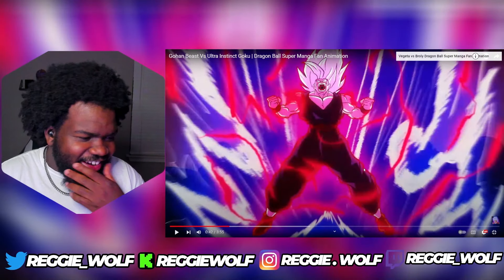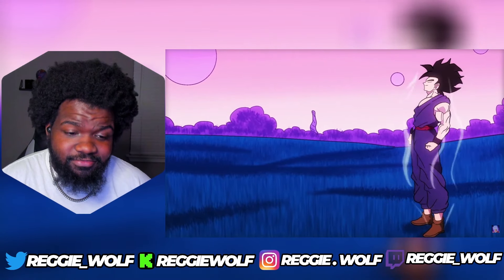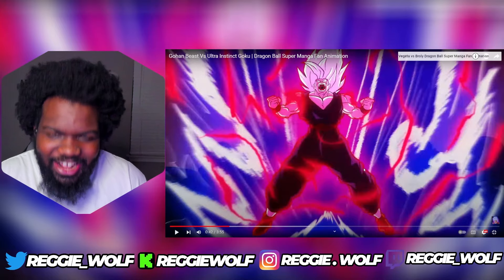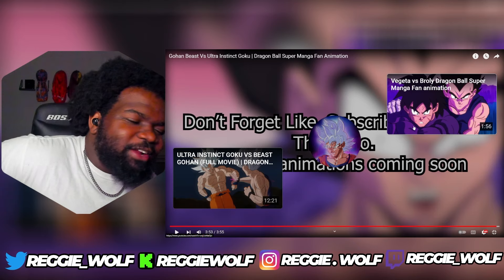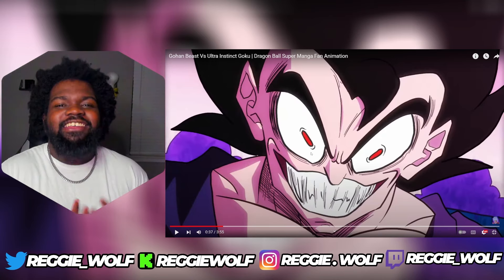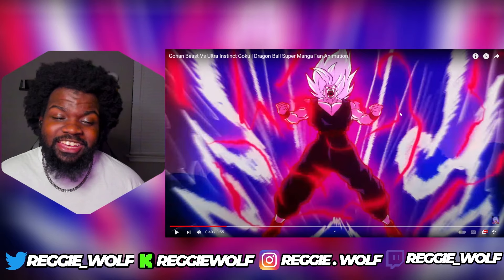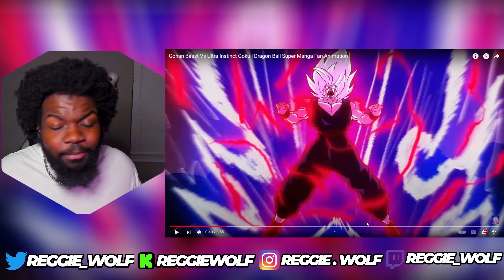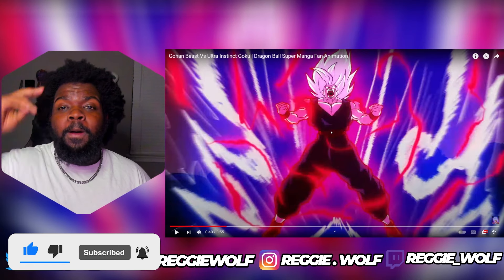Beast Gohan is Terrifying | Beast Gohan Vs Ultra Instinct Goku @T33jayTheArtist REACTION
Gohan Beast Vs Ultra Instinct Goku | Dragon Ball Super Manga Fan Animation